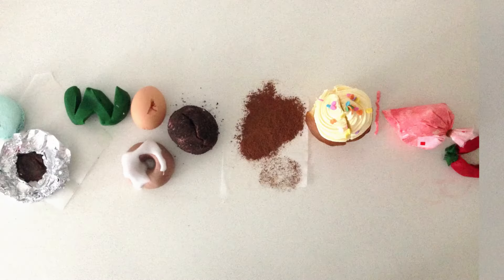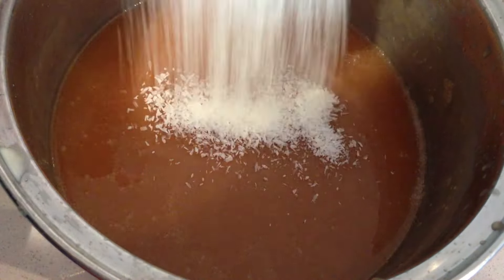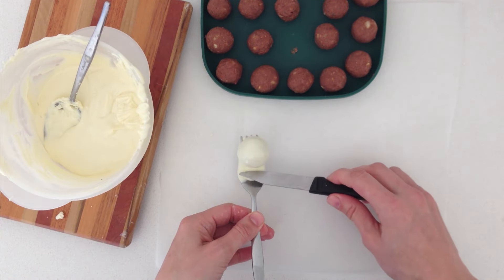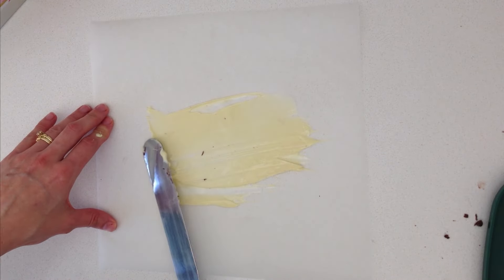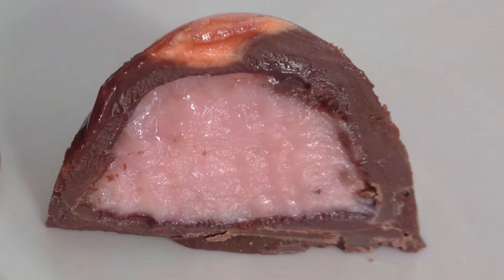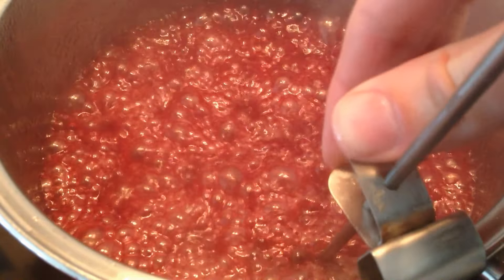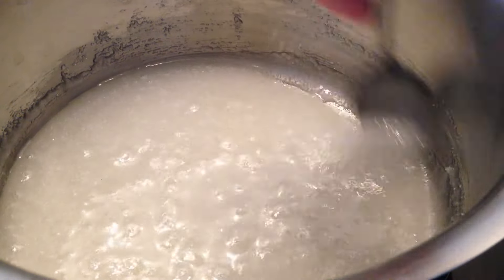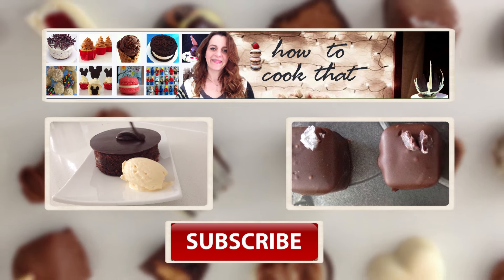10 Best Chocolate Truffle Recipes HOW TO COOK THAT Ann Reardon Truffles Part 2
Chocolate Truffles Recipe Part 2, the top ten most requested chocolate chocolate truffle recipe fillings.  'I want truffles' GIVE AWAY - CLOSED winners listed on blog post

Hi I am Ann, How to Cook That is a cake, chocolate & dessert cooking channel with step by step video tutorials for yummy desserts, macarons, cupcakes, chocolate and cake decorating lessons.

Ann Reardon
Australia 3116